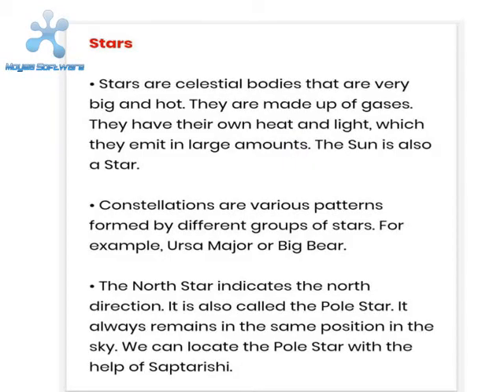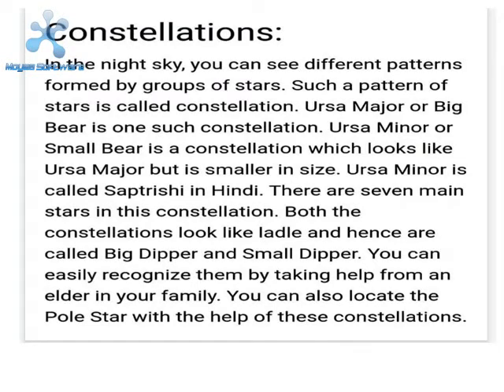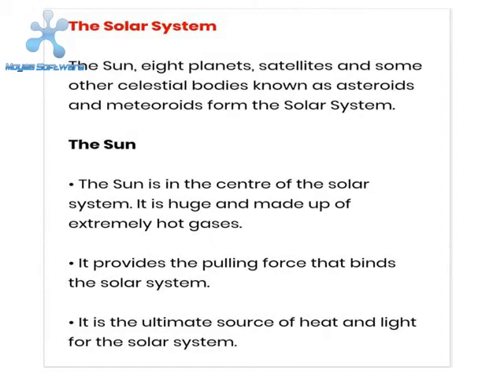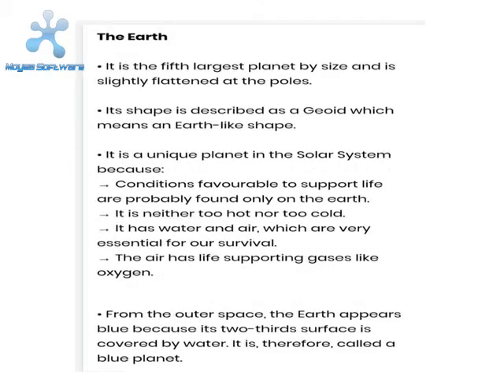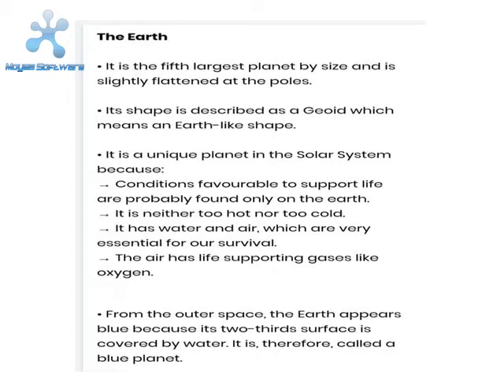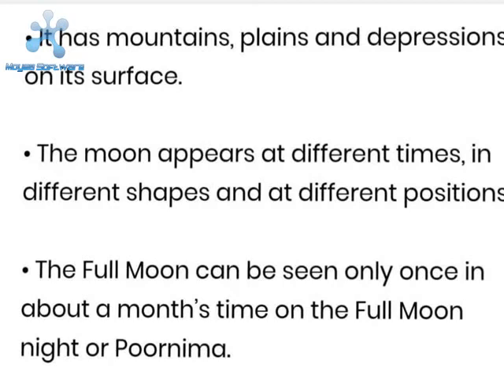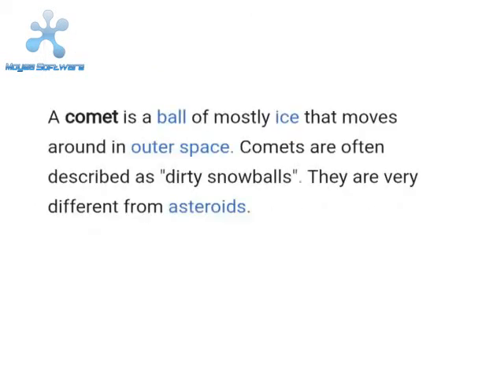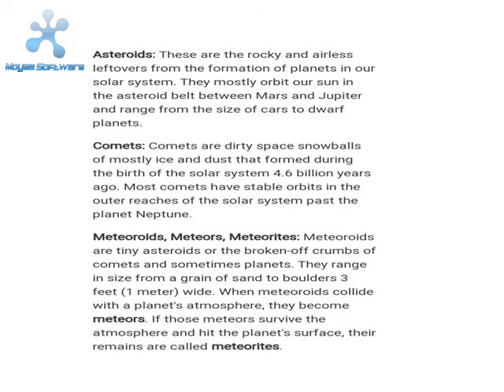the earth and the solar system